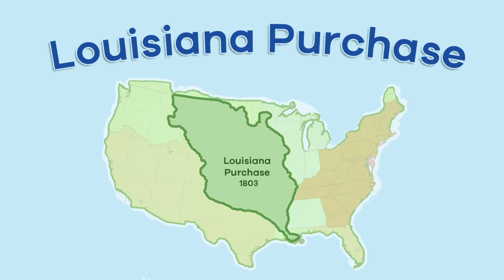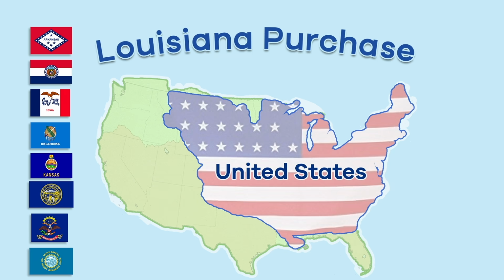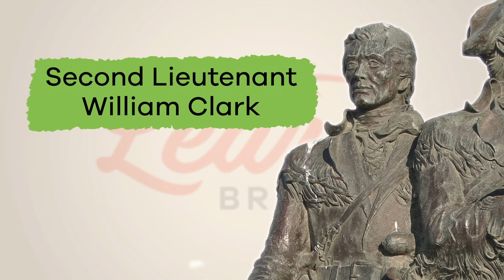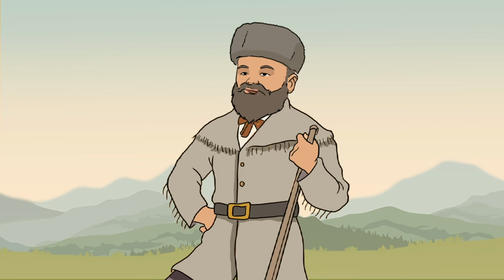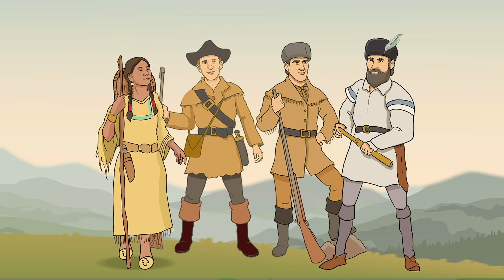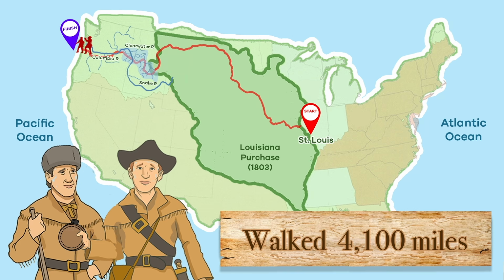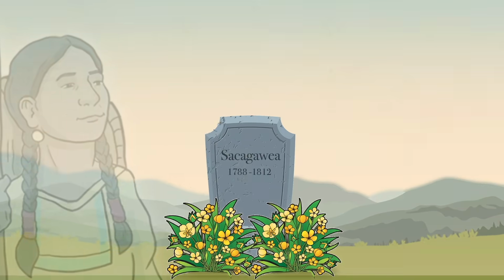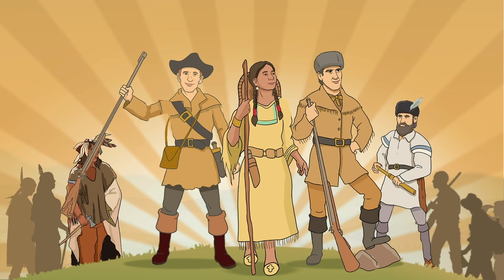Lewis and Clark for Kids | Learn about the Louis and Clark expedition and the Louisiana Purchase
Have you ever heard of the Lewis and Clark Expedition? What about Sacagawea? In this video, you and your kids will learn all about this incredible journey. Before we talk about the expedition, it's important to understand why it happened in the first place. And that reason all lies in the Louisiana Purchase.

President Thomas Jefferson bought about 828,000 square miles of land from the French, which included six states and parts of nine others. This purchase nearly doubled the size of the United States! The colonists had never explored these areas before, and President Jefferson also wanted to know information about natural resources, plants, animals, geology, weather, and climate in the area. In addition, he wanted to establish trade and sovereignty over the Native American tribes along the Missouri River.

Once he got approval, Jefferson chose Meriwether Lewis and William Clark to head the journey, since both were seasoned frontiersmen. He called the group the Corps of Discovery, and about 40 other men joined the group as well, offering various skills that would be necessary to accomplish their goals. The journey started on May 21, 1804, along the Missouri River. They started off traveling by boat and eventually made it to the edge of the Great Plains.

Initially, there was a little tension when the Corps met the Lakota tribe, but the two groups remained peaceful due largely to the tribe's chief, Chief Black Buffalo. In April of 1805, Sacagawea and her husband joined the group. Sacagawea became a vital part of the group because of her interpretation and diplomacy skills, as well as her mere presence, which was a sign the Corps came in peace.

What happened when everyone finally returned to St. Louis? The journey yielded a lot of new information that was very useful, including facts about natural resources, plant and animal species, and land size. Lewis became governor of the Louisiana Territory, and Clark became governor of the Missouri Territory. Sadly, Sacagawea passed away of illness in 1812, not long after the end of the expedition.

We hope you and your student(s) enjoyed learning about these two famous explorers! If you want even more information, head over to our website and download one of our many free lesson plans, full of activities, worksheets, and more!

What you will learn in Lewis and Clark for Kids:
0:00 Introduction to Lewis and Clark
0:43 The significance of the Louisiana Purchase
1:46 States included in the Louisiana Purchase
2:23 Why Jefferson wanted to explore these new areas
3:38 Corps of Discovery
4:44 Beginning of the expedition
5:54 Sacagawea and husband (Touissaint Charbonneau) join the Corps
6:23 Trail of the expedition
7:42 Impact of the Lewis and Clark Expedition
8:43 Review of the facts

*Teachers and Parents! Did you know? In addition to these great videos, we have also created a library of high-quality and engaging lessons for your elementary aged student(s). Visit us and sign up for a free account, and you'll instantly have access to thousands of lesson plans, learning materials, teaching instructions, activities, and assignments that your kids will really enjoy! We hope to see you soon!